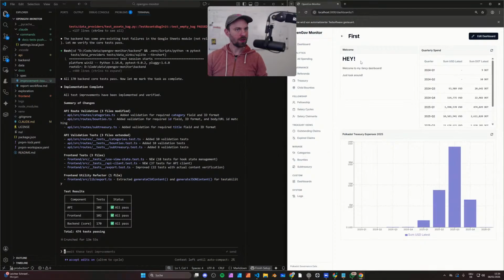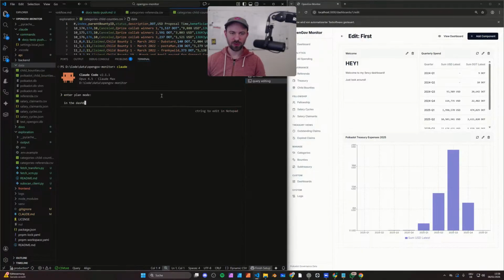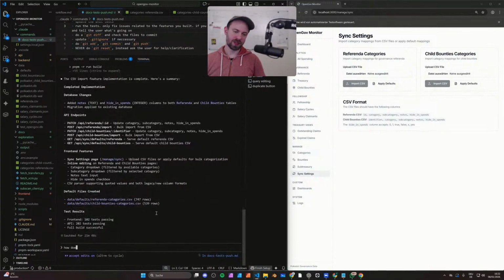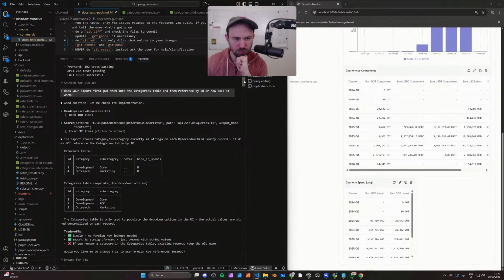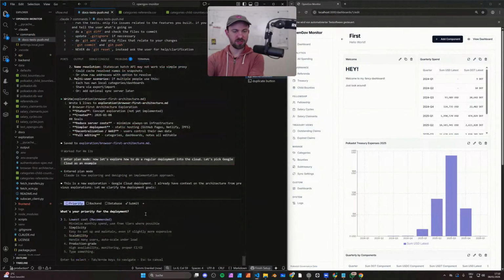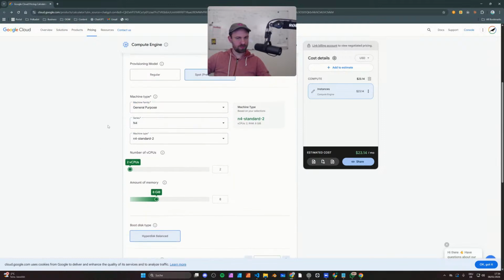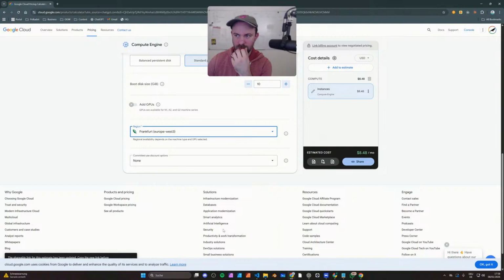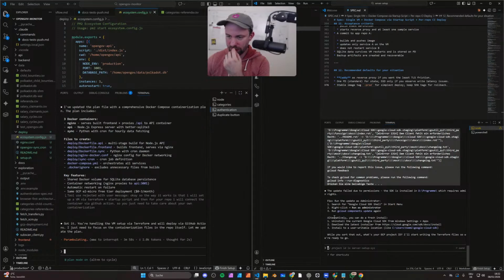Vibe Coding a dune.com clone